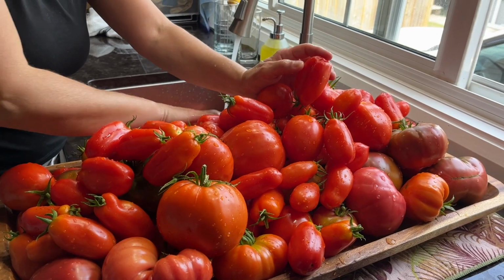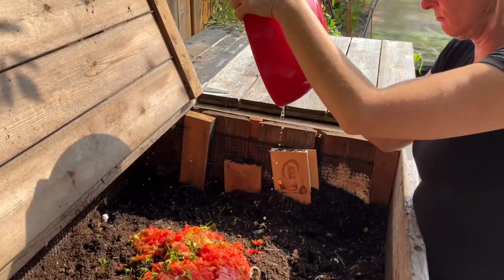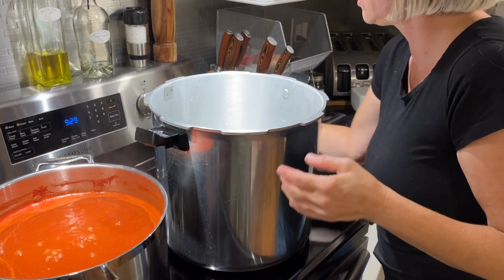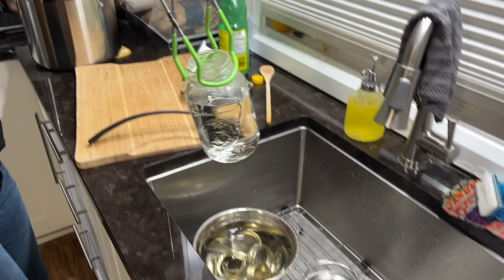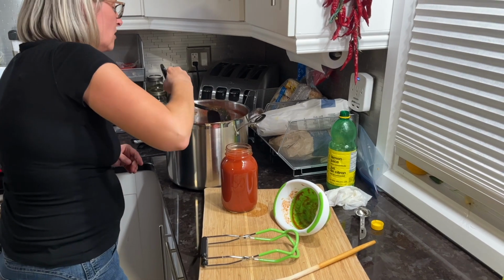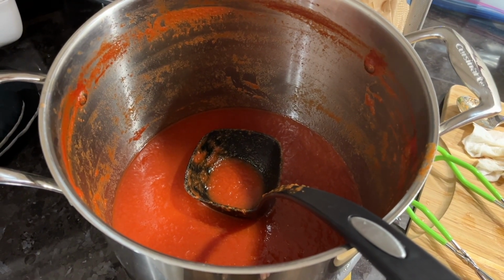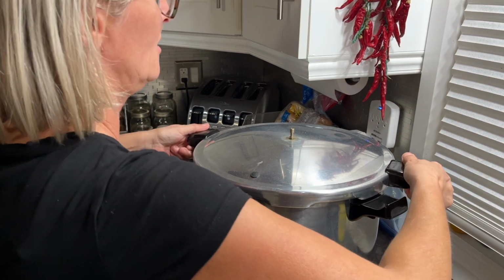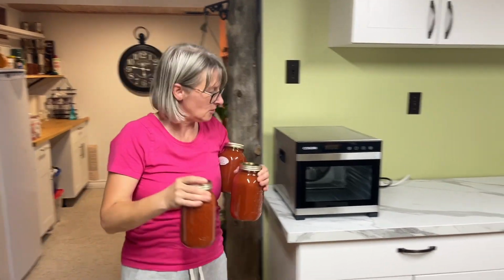How I Process and Can Tomatoes For Sauce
It's a really long video, but then again, so is the process for canning up tomatoes for a sauce that is better than store bought. I use a pressure canner, and it's not as difficult as you might think.